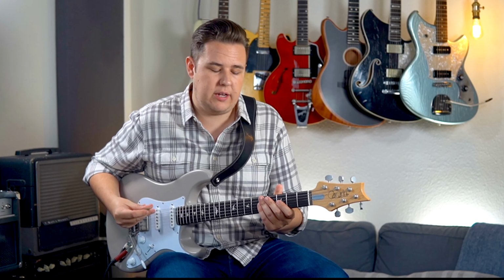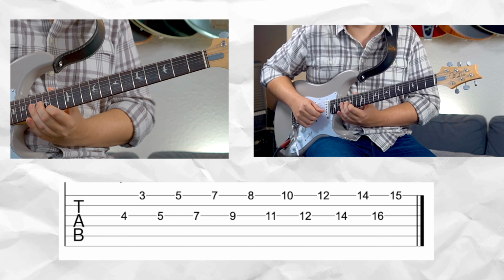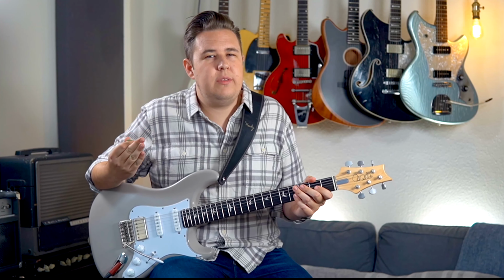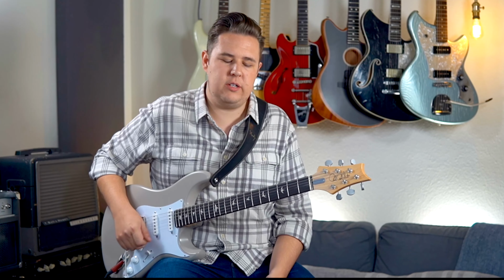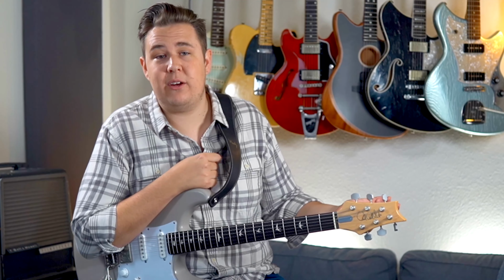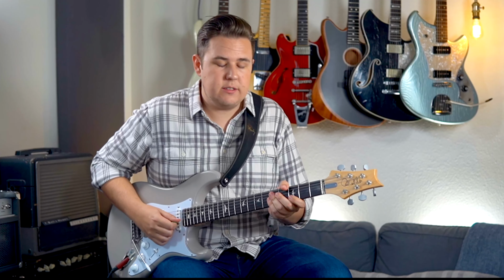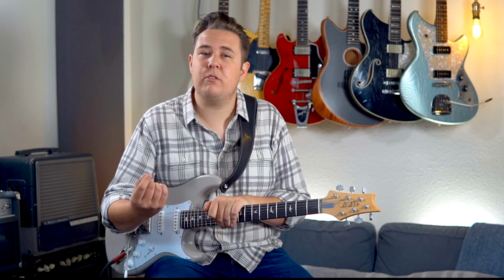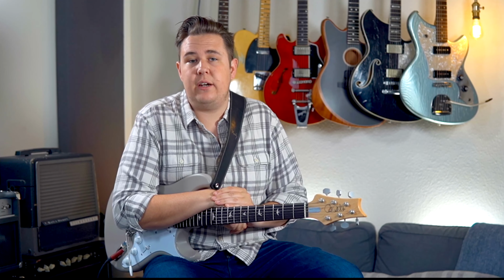Gravity Lesson: How to SOLO like JOHN MAYER at 3 Skill Levels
Hey all, I've been looking forward to breaking down a lesson on Gravity soloing for about as long as I've been posting on YouTube. Hope you learn something from this lesson and let me know down below if you've got any questions!

Guitarists featured:
Paul Edelman: @pauledemanmusic
Chad Willis: @cjwguitars
RC Rossell: @rcrossellmusic

Kemper Packs Now Available! (I used a Kemper sound for my solo in this video...)

Gear used in this video:
PRS Silver Sky Moc Sand
Kemper Profiling Amplifier

***I’m always browsing through reverb.com for a killer deal. Whether its guitar strings or a projector amp, I can always find something cool on Reverb.

-Daniel

Timestamps:
0:00 Intro
2:42 Beginner Soloing
5:14 Intermediate Soloing
9:26 Advanced Soloing
14:33 Guitar Solo(s)